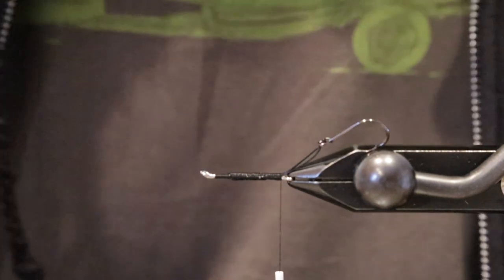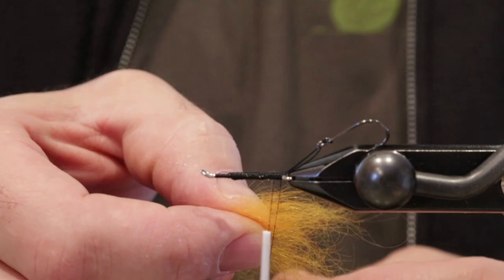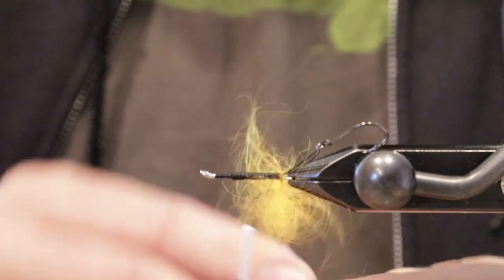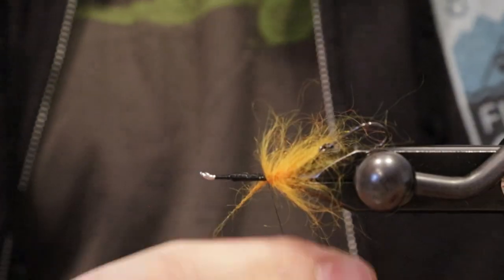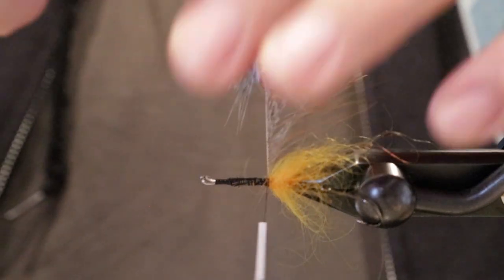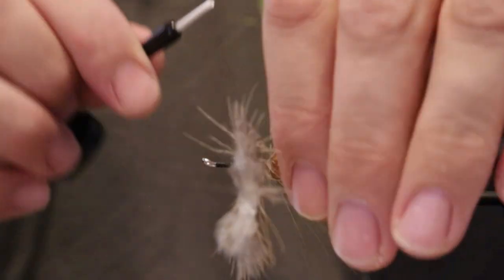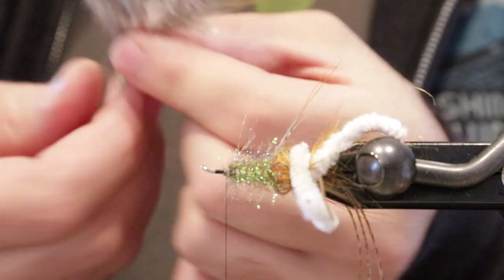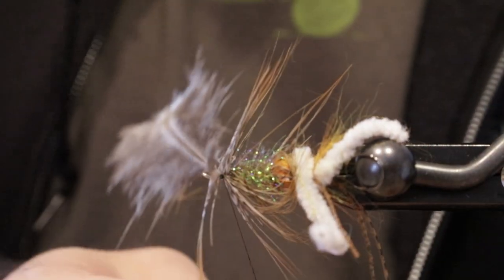Trout Spey Fly Patterns - Trout Intruder Fly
Intruders for trout are a great tool for swinging on skagit lines. Tie these trout spey fly patterns either unweighted or weighted.

Trout spey intruders mimic traditional intruders for steelhead and salmon, but are generally tied a little smaller.

The materials we used in this fly can be swapped out for your favorite intruder materials. We love greens, blacks, browns and whites for tying this pattern.

I happened to us a lot of Pheasant materials for this fly, but substitutes will still make this fly an great one for swinging for trout. You can also use a forward hackle at the very end to protect the marabou and add even more water pushing characteristics.

Tight Lines!

MATERIALS FOR DAVE'S TROUT SPEY INTRUDER:

Hook Shank: Umpqua 25 mm Waddington Shank
Trailer Material: Senyo's Intruder Wire for Hooks Larger Than Size 6
Trailer Hook: Owner Mosquito Side Drifting Hook Size #4 (Barb Removed)
Thread: Uni 6/0 Black
Rear Bump Material: Wapsi Angora Goat Orange
Rear Hackle: Pheasant "Spey Hackle"
Rubber Legs: Wapsi Sili Legs Pumpkin Barred
Body: Hareline Ice Dub Olive Brown
Front Shoulder Hackle: Pheasant "Spey Hackle"
Front Main Station/Body: Pheasant "Marabou" or Small Marabou Brown
Head Cement: Sally Hansen Hard as Nails

FLY TYING GEAR:

Regal Medallion C-Clamp Vise
Anvil Ultimate Fly Tying Scissors
OPST Dubbing Spinner
Dubbing Brush (Golf Club Cleaning Brush)
Rite Bobbin Standard Bobbin